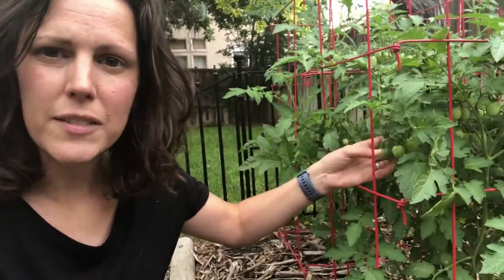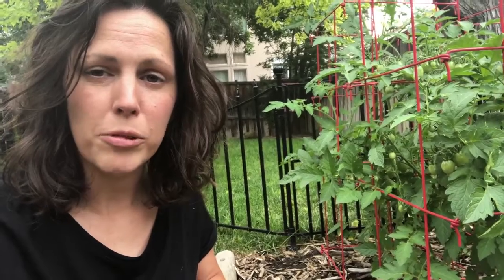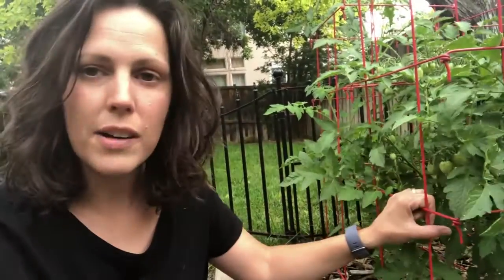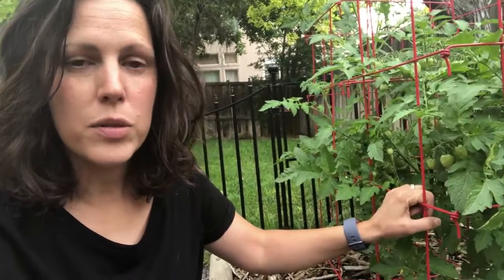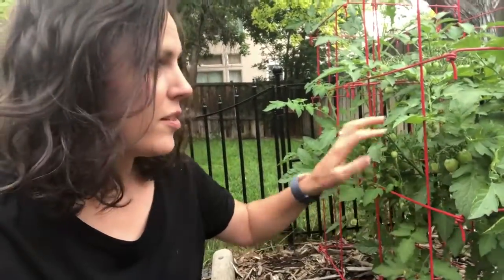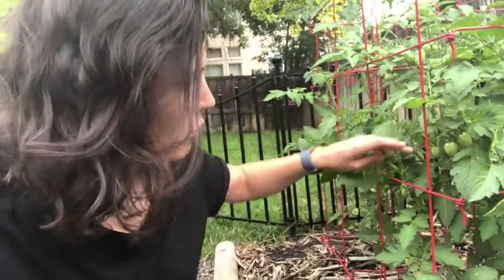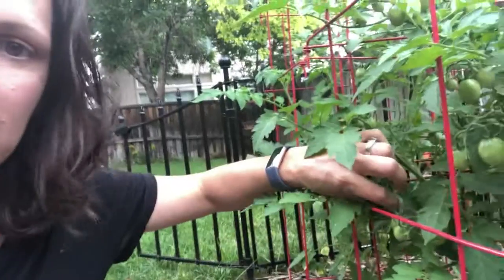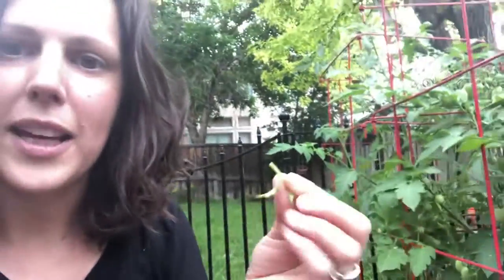Minute2Mentor - Hannah - Tomatoes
Everybody has something to teach and everybody has something to learn. Do you have a Minute2Mentor